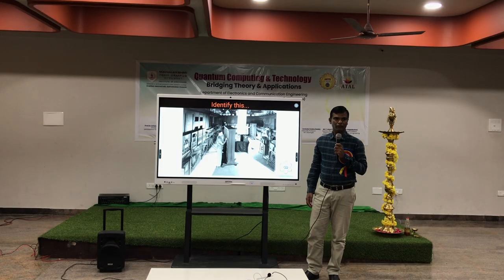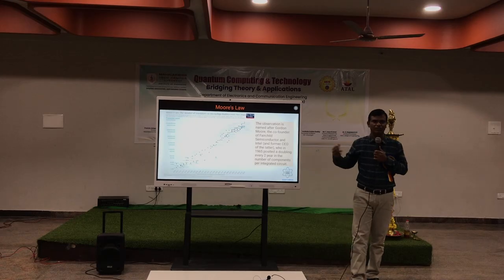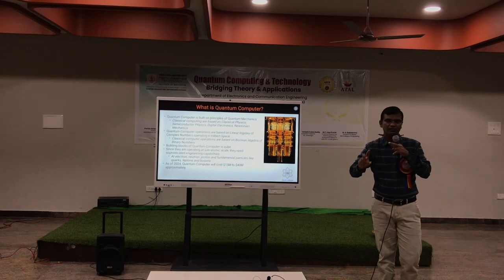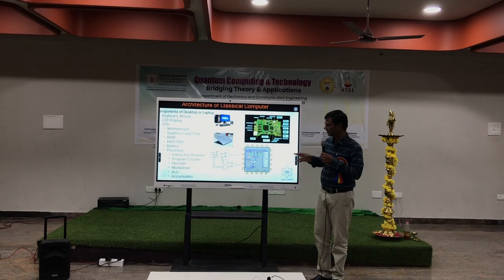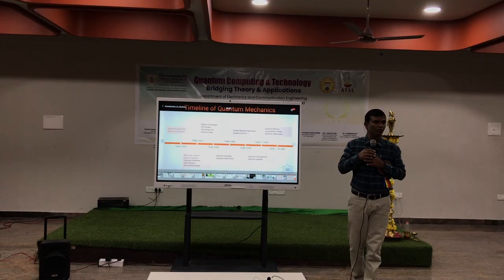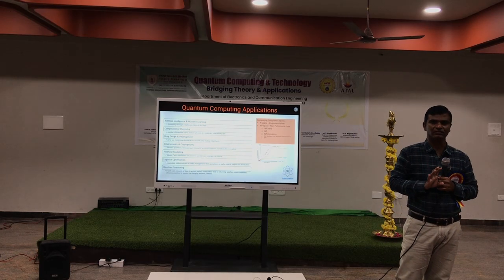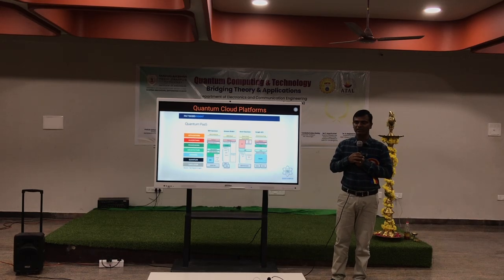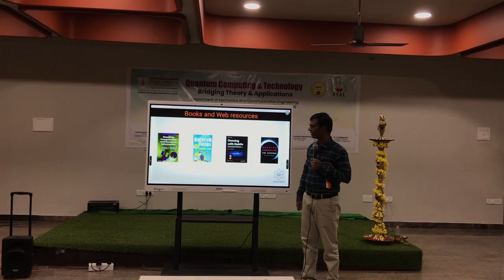ATAL FDP-I DAY I SESSION - GUEST SPEAKER-MR.JAYAKUMAR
Name of the Expert:
Mr.T.Jayakumar
2. Designation: Quantum Researcher
3. Organization: KwantumG
Research Labs
4. Experience in Years: 11
5. Topic to be taught: Quantum
Computing Foundations
(Superposition, Entanglement,Qubits)